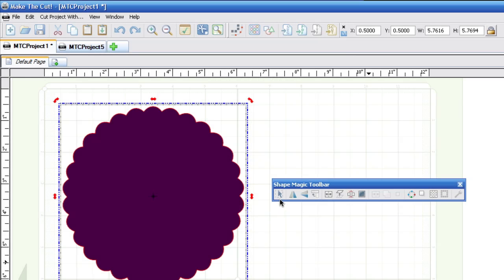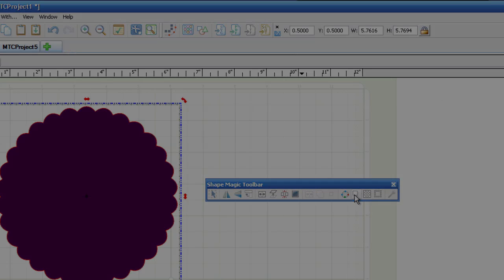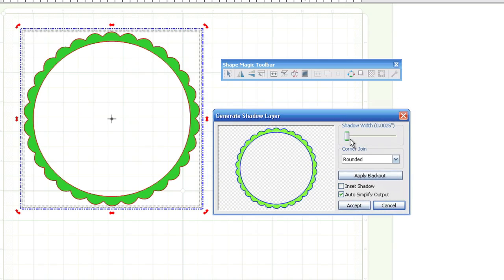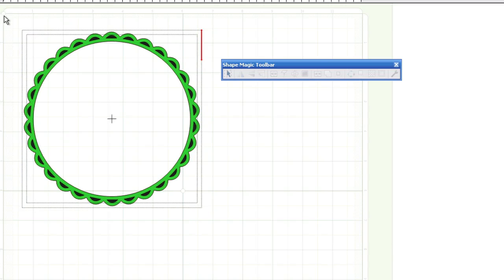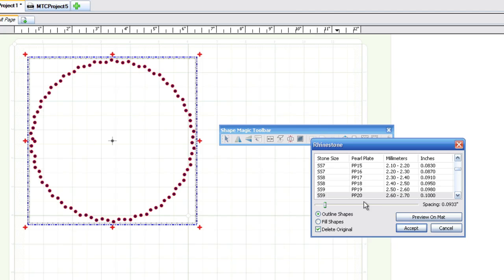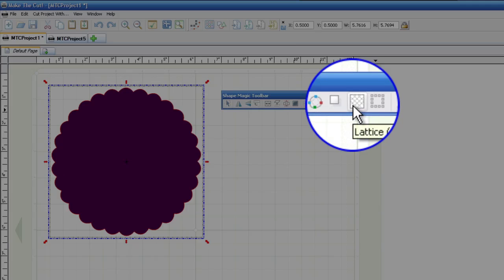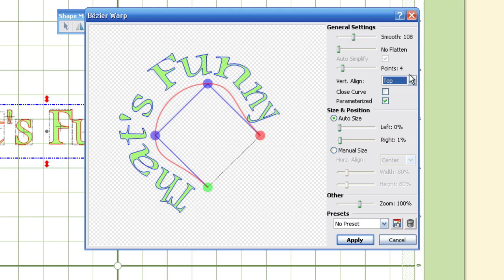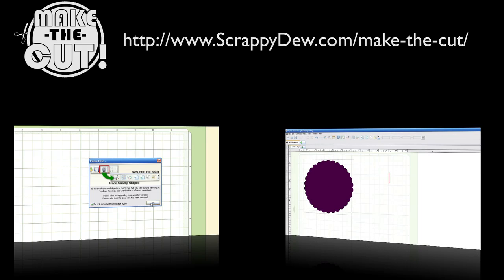Video 3: Make the Cut Overview 3.0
Part 3 of the Make the Cut Software. Version 3.0 Beta was released today and we're putting up a video tutorial showing you what these new features are.